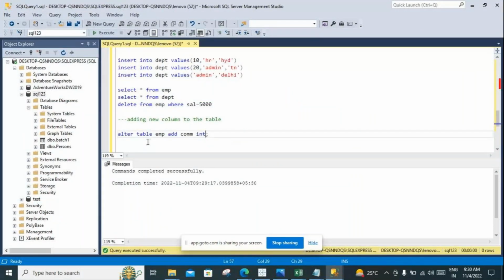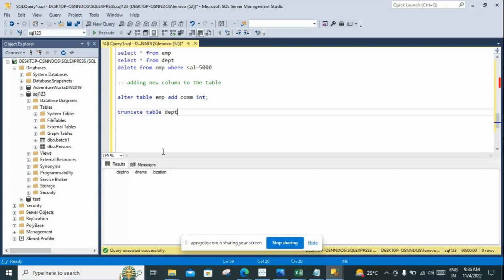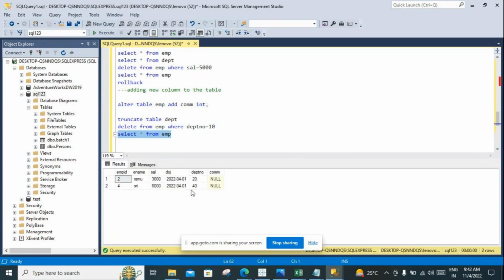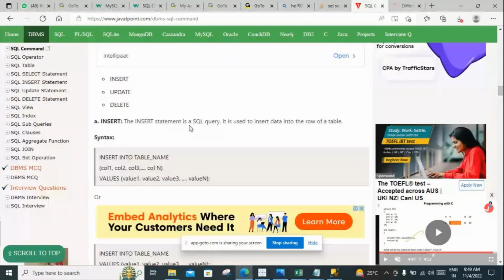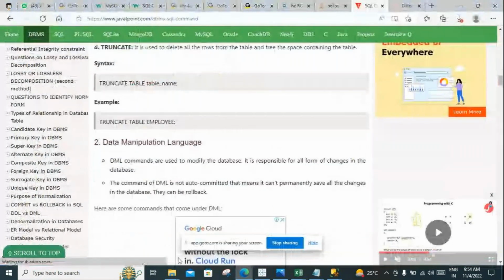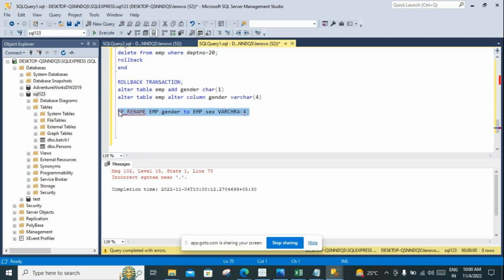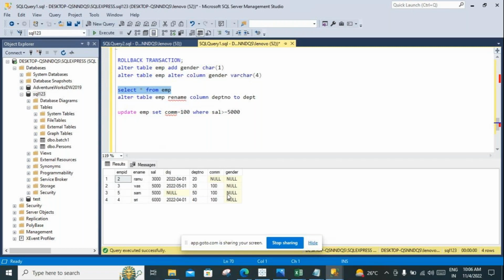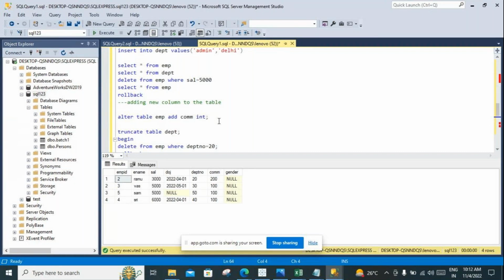Difference between truncate and delete